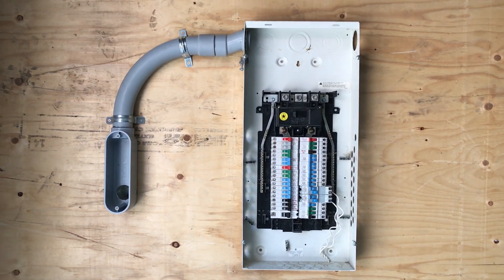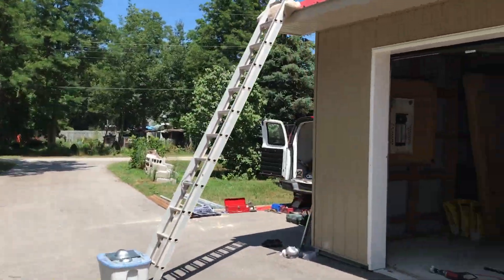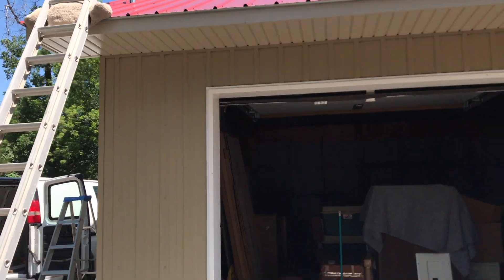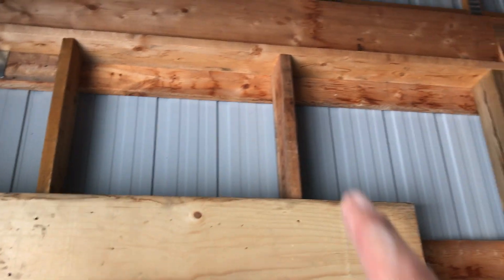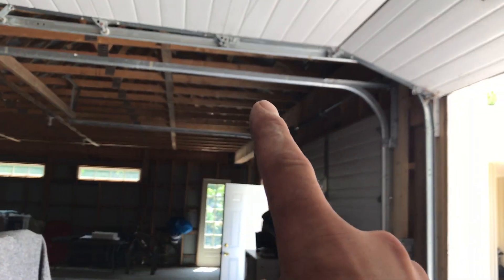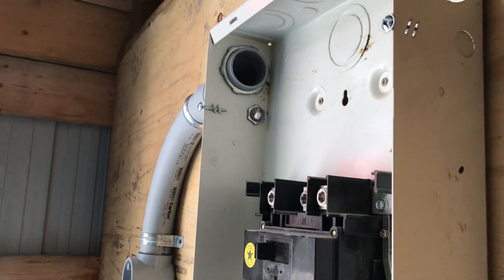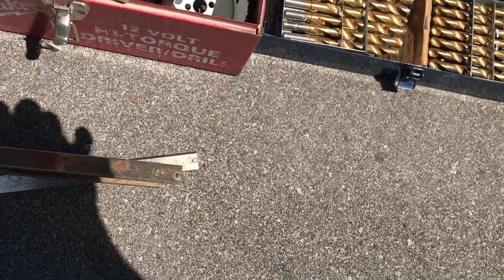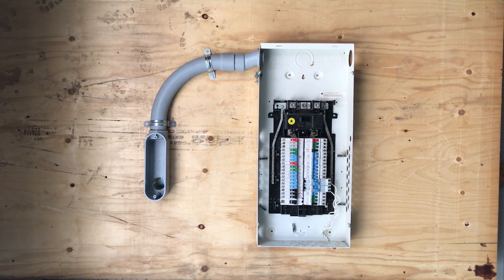DIY 200 AMP ELECTRICAL SERVICE PANEL UPGRADE part 1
Existing 60 amp service is no longer acceptable so I am upgrading to 200 amps and going to back-feed the existing panel that is 100 amp capable. I looked all over YT and could not find anything that explained it so I hope this helps anyone out there.